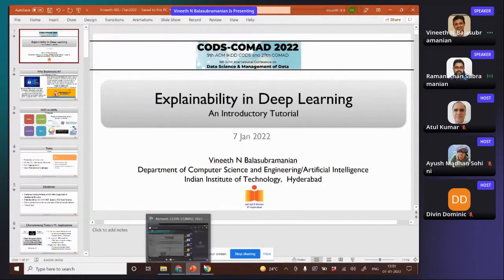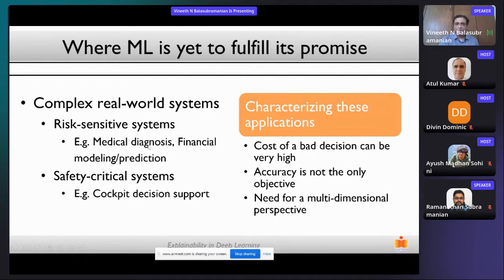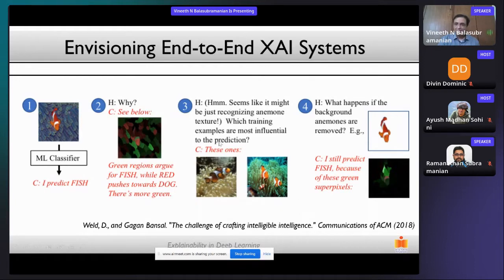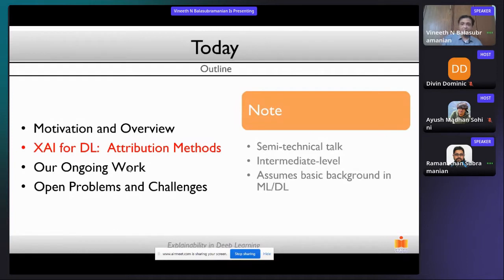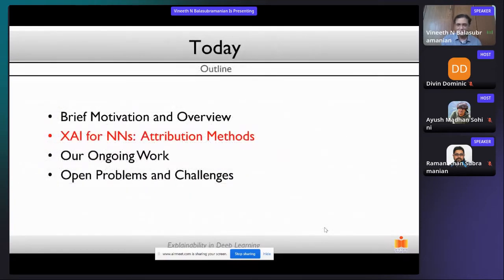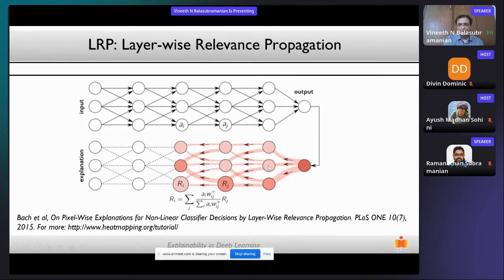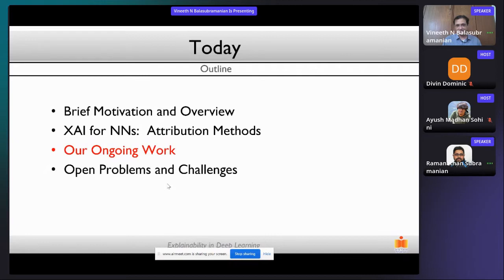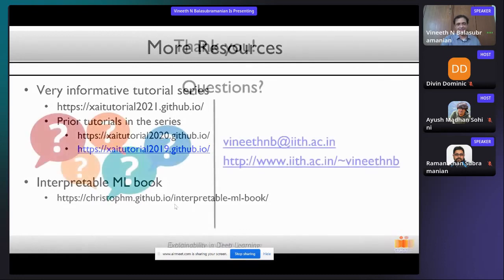Tutorial 5: Explainability in Deep Learning